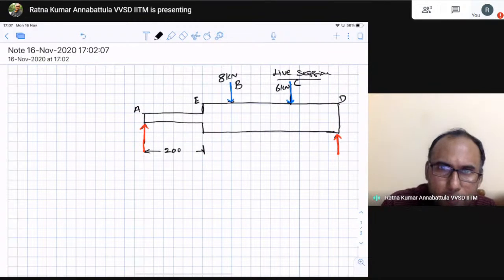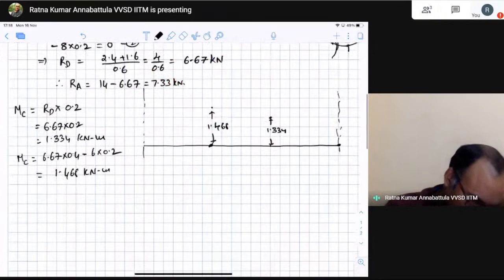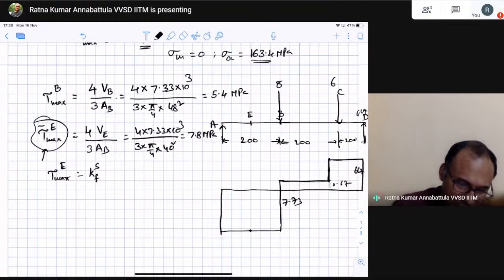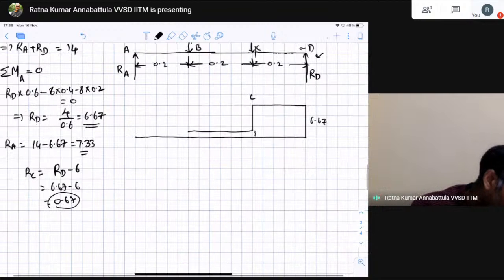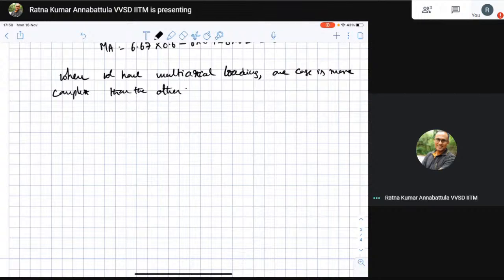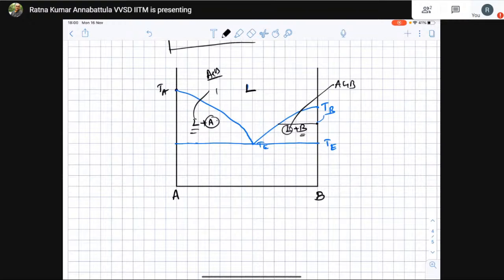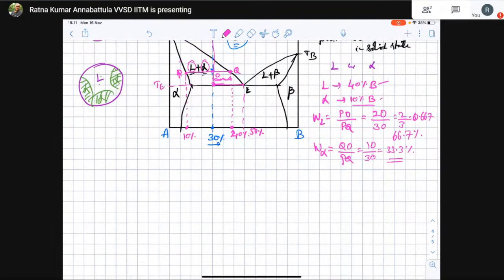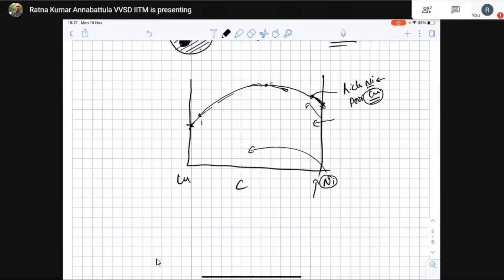LIVE - Basics of Materials Engineering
Prof. Ratna Kumar Annabattula - IITM